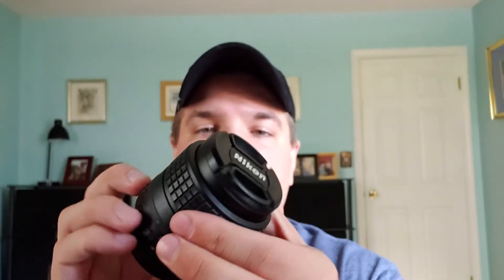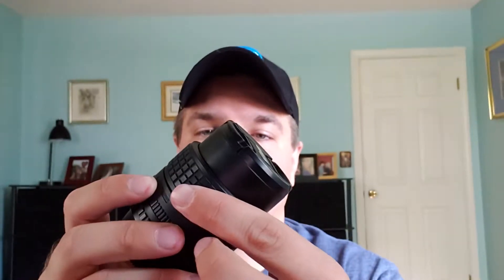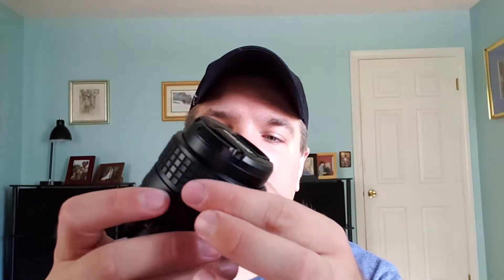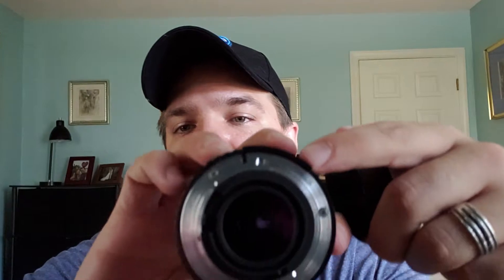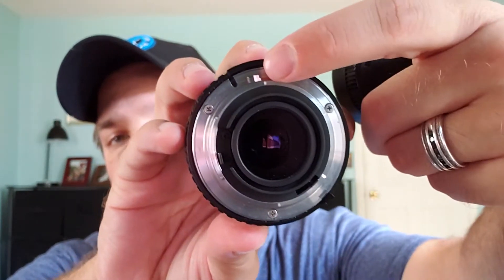Everyday Photography Episode 5 - Nikon Series E 100mm F2.8 Lens Review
Nikon Series E 100mm F2.8 Lens Review